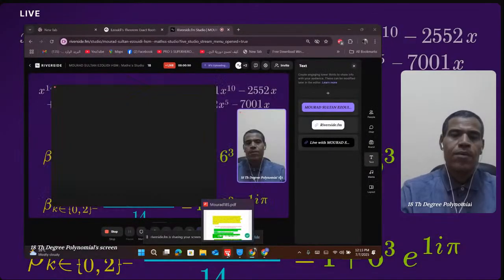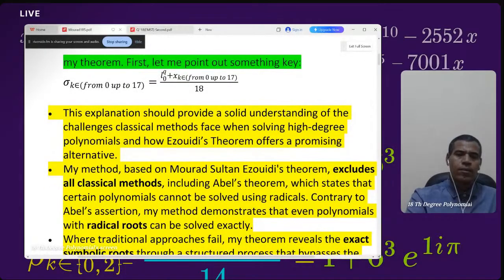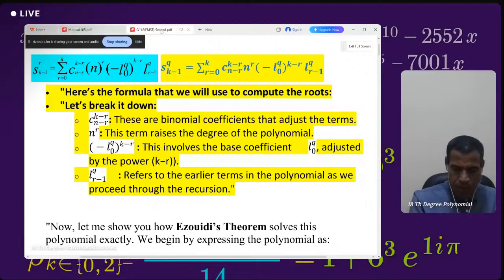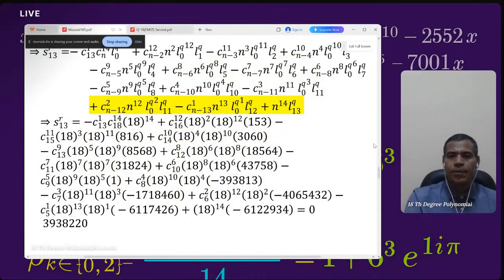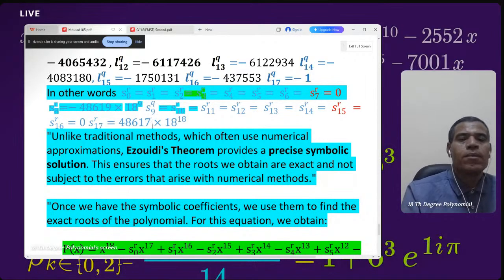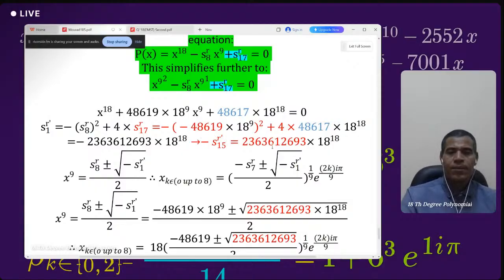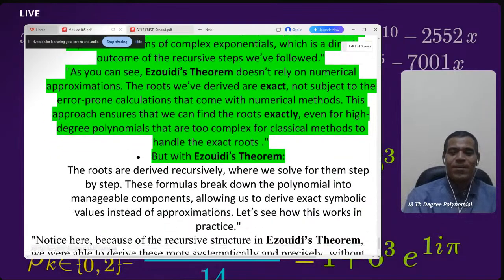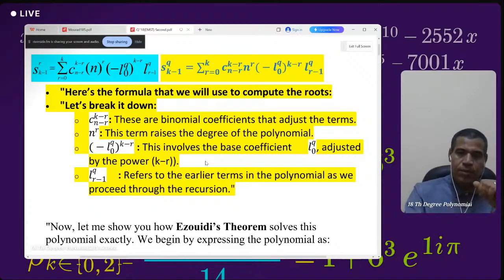Use Ezouidi Mourad Sultan 'Theorem (EMST) to solve the 18th degree polynomial equations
Use Ezouidi Mourad Sultan 'Theorem (EMST) to solve the 18th degree polynomial equations Solving 18th‑Degree Polynomial Equations — Book 47
Exact Symbolic Roots Using Ezouidi’s Theorem

✏️ Short Description:
I’m proud to present my 47th published book in symbolic algebra. In this volume, I solve 18th‑degree polynomial equations using Ezouidi’s Theorem, a system I devised to find exact symbolic roots — never relying on numerical approximation. Where traditional and AI tools struggle or estimate, my theorem delivers fully exact root expressions guaranteed by algebraic proof.

📖 Long Description (your voice):
With this 47th volume, I push the boundaries of symbolic algebra by proving that 18th‑degree polynomials, long deemed unsolvable in radicals, can indeed be solved exactly.

Through Ezouidi’s Theorem, I establish a complete symbolic method — no approximations, no numerical iterations — to derive every root in radical and exponential form. This is not just a computational trick; it’s a revolution in algebraic theory.

“Where Abel declared it impossible, Ezouidi’s Theorem delivers.”

This continues the work across my 47-book series, reshaping the understanding of what can be solved exactly in algebra — one polynomial degree at a time.

— Professor Mourad Sultan Ezouidi Hsm
Author of 47 books on symbolic root extraction of high-degree polynomials